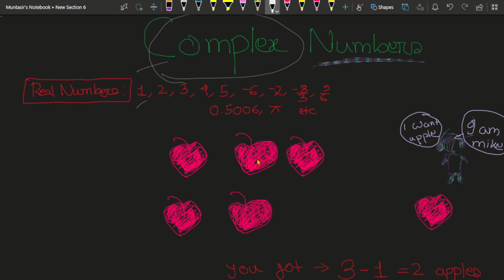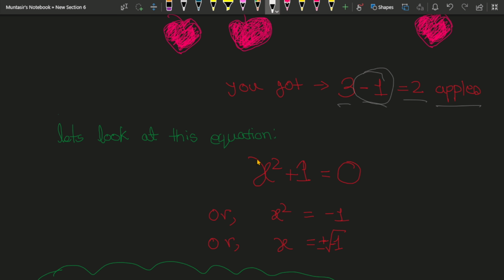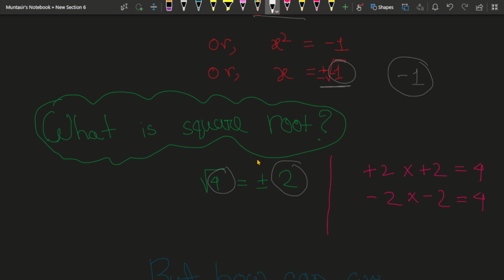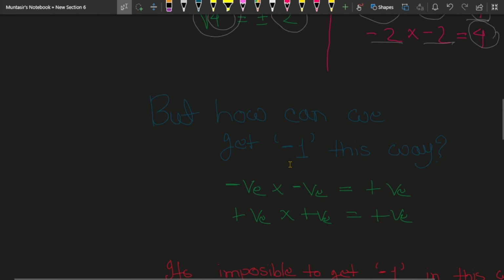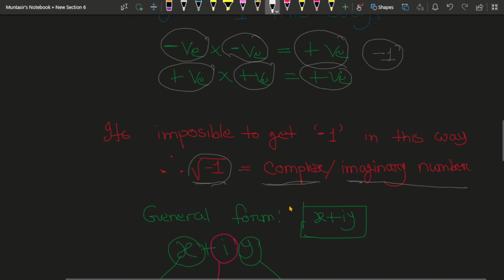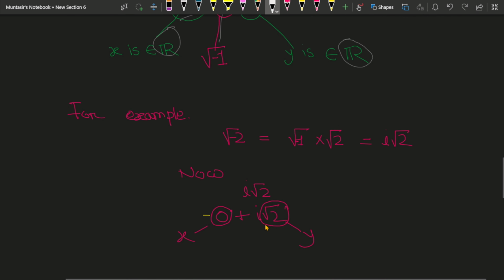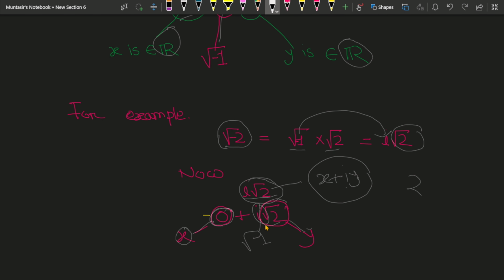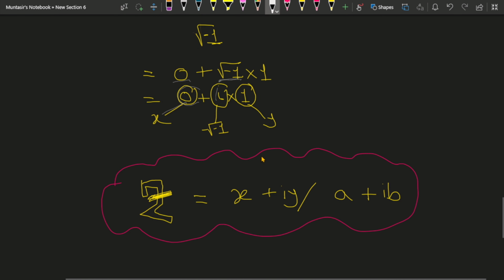Complex Numbers in 7 minutes!!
learn complex numbers basic in just 7 minutes!